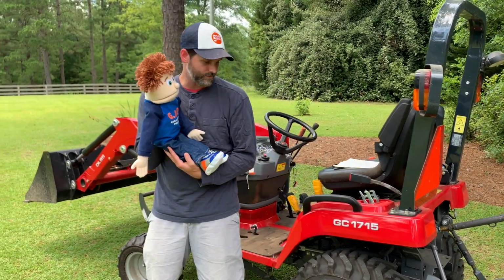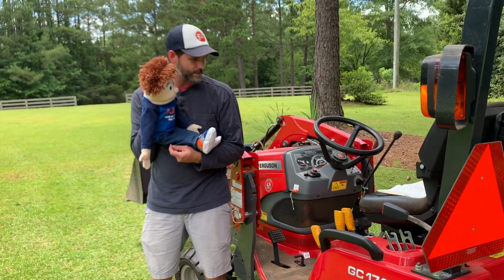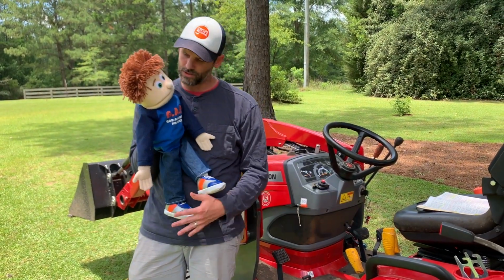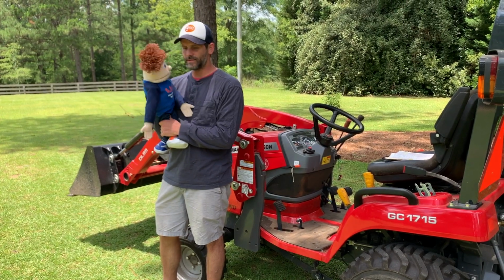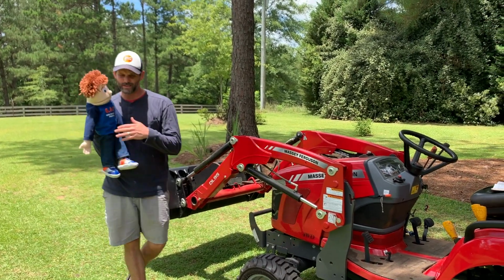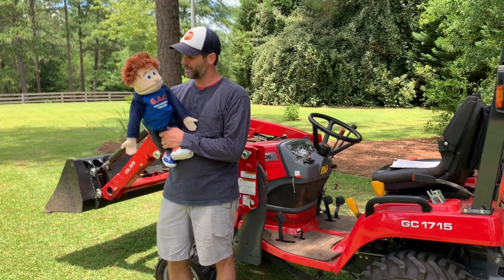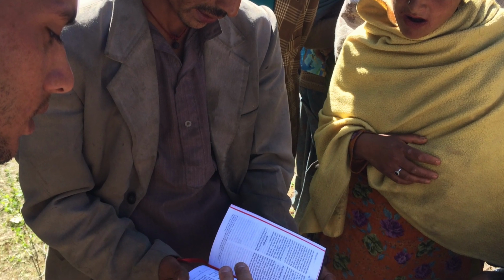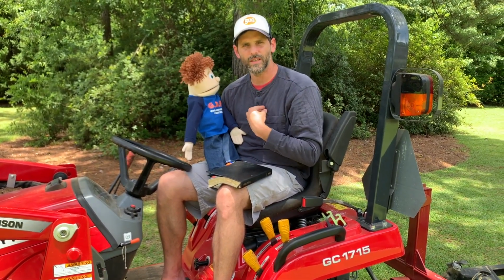Bible Lessons for Kids - Learning with Leroy - Jesus Tractors and the Harvest - Matthew 9:35-38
Leroy gets to ride a tractor and learn about the need for more workings in the field of telling others about Jesus.